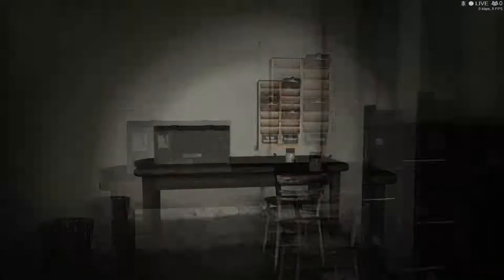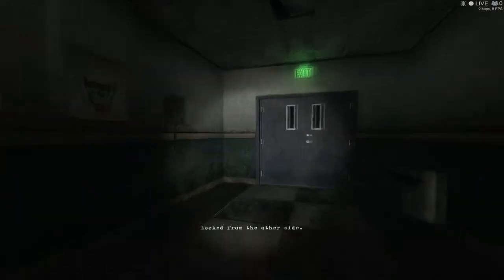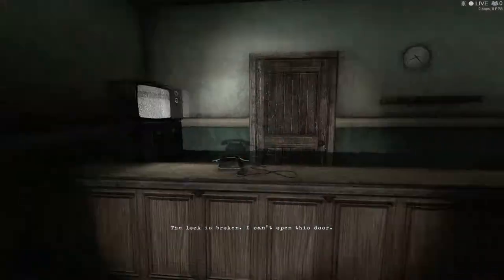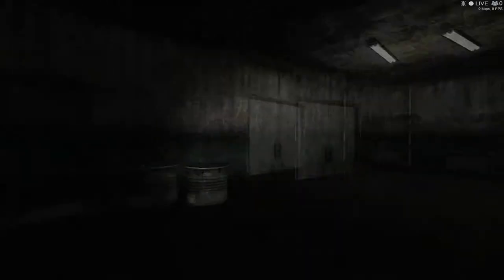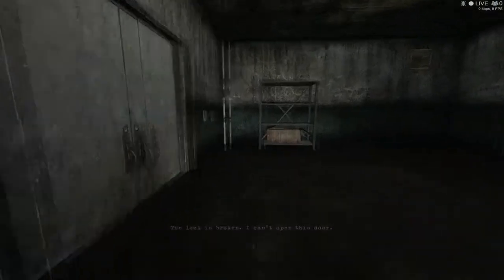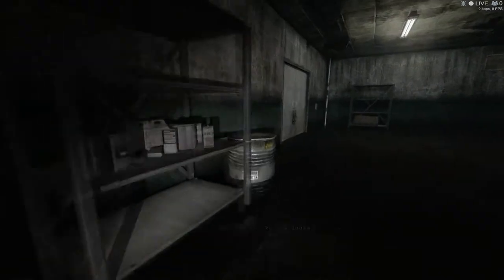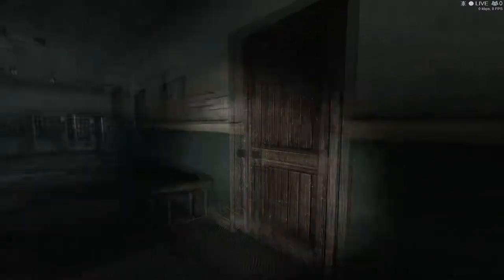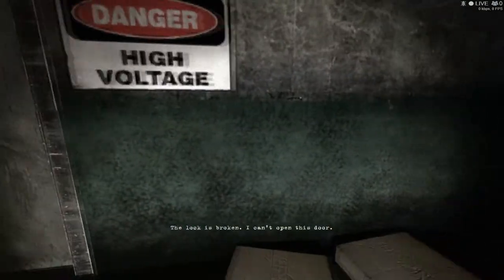Mal Plays: Alchemilla - Part 2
PC Specs:
Intel core i7-3930k 4.6 GHz OC Processor
Single EVGA GTX 770 SC
Asus Rampage IV Extreme Motherboard
HP w2408h 24 inch monitor
32 GB Corsair Vengeance 1866 MHz DDR3 Quad-Channel